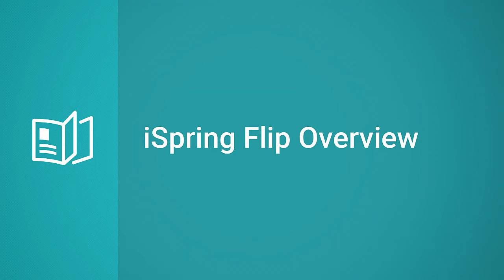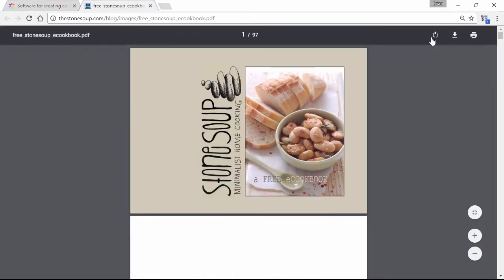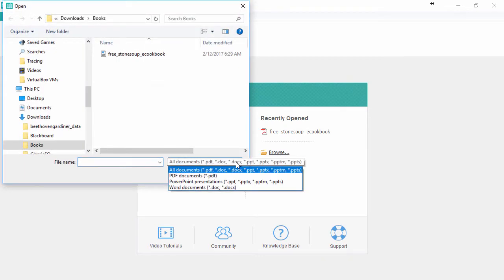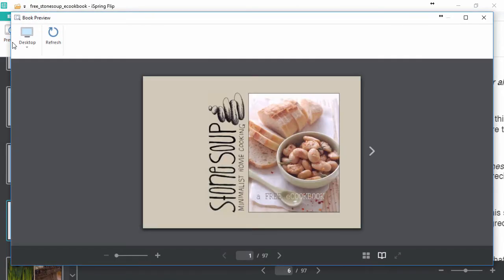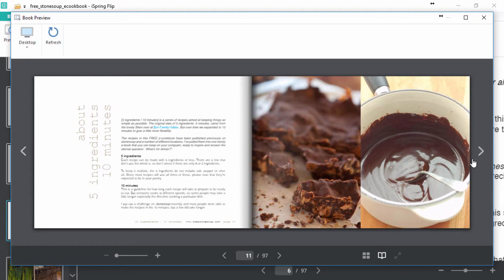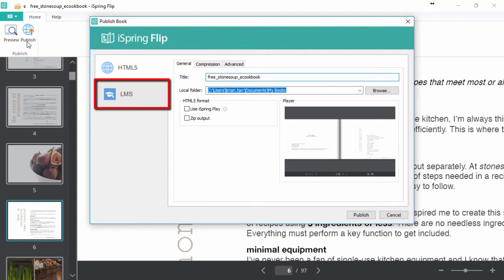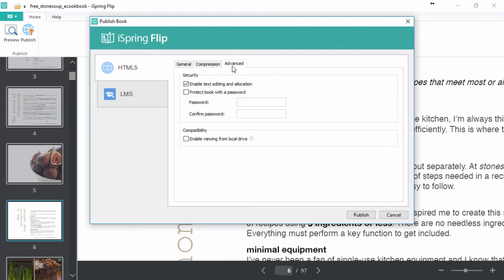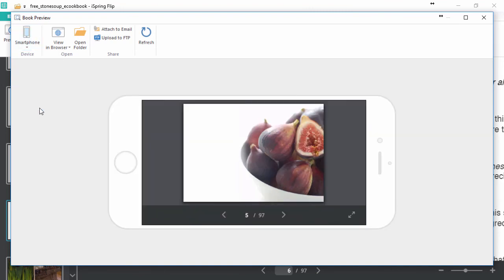How to Create a Course from a Document or Presentation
This tutorial shows you how to instantly create a realistic flipping book course from a document or presentation.